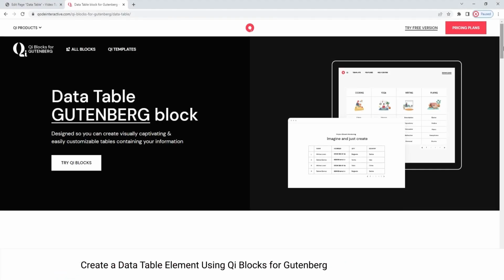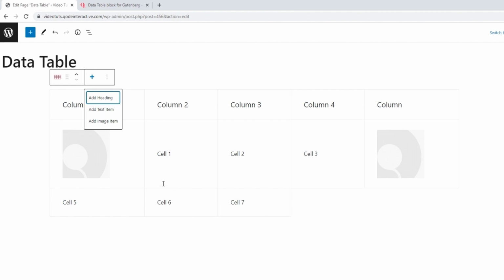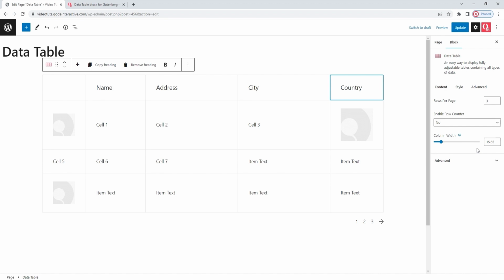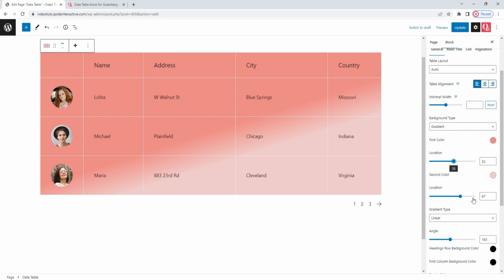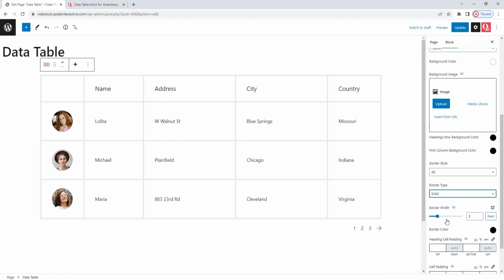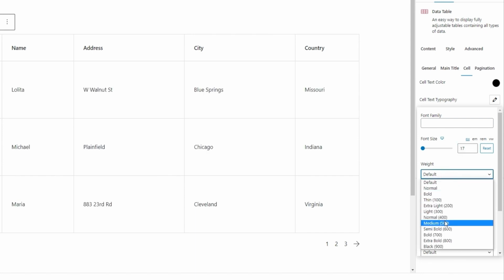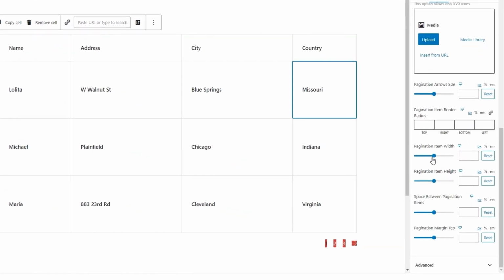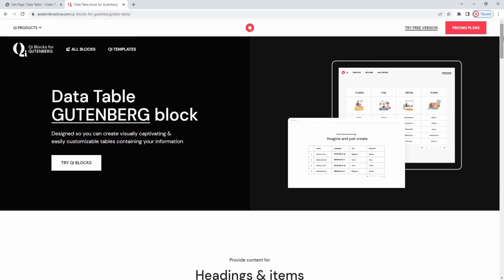Create a Data Table Using Qi Blocks for Gutenberg in WordPress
Tables might be the easiest way to comprehensively display large amounts of important information. And, thanks to the Data Table block, using this on your site has never been simpler! No matter what kind of data you want to share, this block is here to help—you can easily add images, text, links, or anything you like. Besides offering content customization from top to bottom, this block is equipped with numerous style options. You can pick typography settings, table backgrounds, column numbers, colors, and much more.

With 80 advanced and superbly designed blocks, Qi Blocks for Gutenberg is an exclusive collection of varied Gutenberg-compatible blocks that allows you to create attractive and engaging page elements for your WordPress website. Follow along with our step-by-step tutorial as we guide you through the settings for the Data Table block and show you how to make the most of them. We’ll be creating a data table from scratch, and going through the various options you have for customizing it.

00:00 - Introducing the Data Table block
01:13 - Getting started
02:53 - Adding new columns and cells
05:43 - Setting the table layout
06:26 - Customizing the table content
09:46 - Using the General style options
17:32 - Using the Main Title style options
19:05 - Using the Cell style options
21:24 - Using the Pagination style options